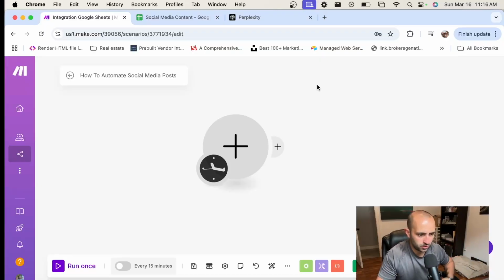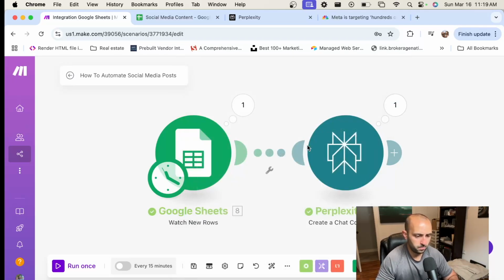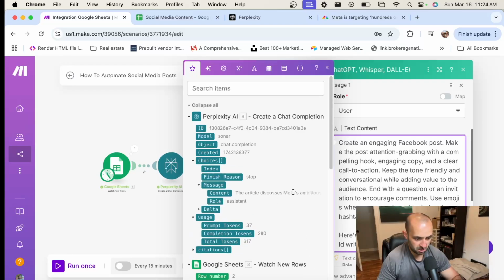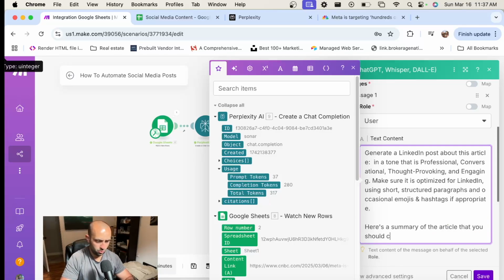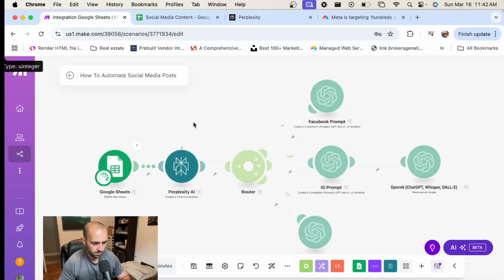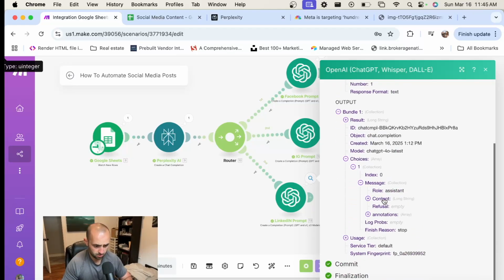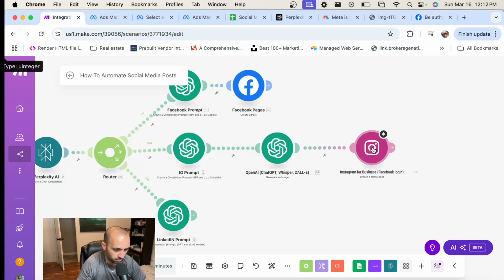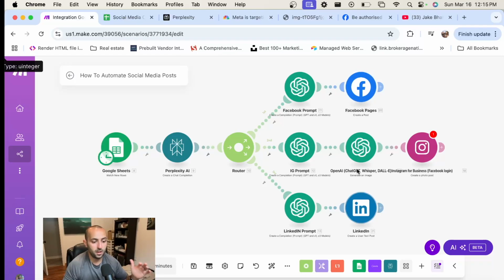How To Automate Your Social Media With AI Content Generation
Struggling to keep up with social media posting? In this video, I’ll show you how to automate your social media with AI content generation! 🚀

You'll learn how to:
✅ Use AI to generate high-quality posts automatically
✅ Use news links to generate content
✅ Integrate AI with automation tool make.com
✅ Streamline your content workflow to save time and grow your business

Whether you're running a business or just want to post consistently, this AI-powered automation system will keep your social media active with minimal effort.

Chapters:
00:00 - Introduction
01:18 - Create Article Sheet
02:14 - Watch For New Rows
03:15 - Summarize Article
04:40 - Generate Social Media Content
05:09 - How To Connect Perplexity
06:00 - Generate Facebook Post
08:25 - Generate IG Post
09:58 - Generate Linked In Post
11:45 - Generate an Image
13:56 - Test Run
15:27 - Download Revised Scenario
16:25 - Preview The Generated Image
17:51 - Connect your Social Media
22:47 - Finished